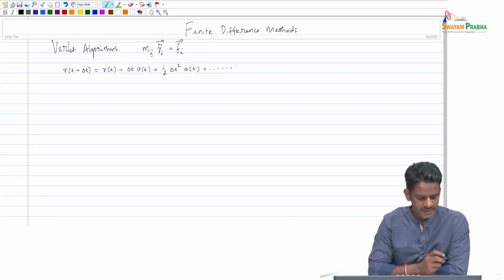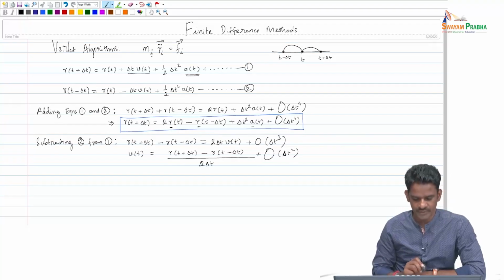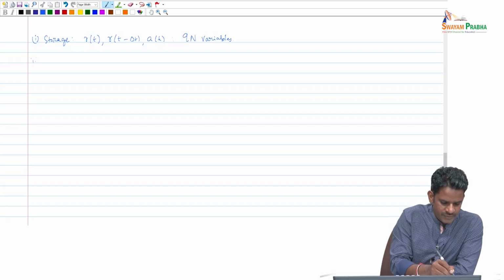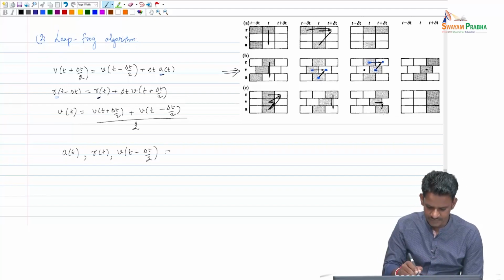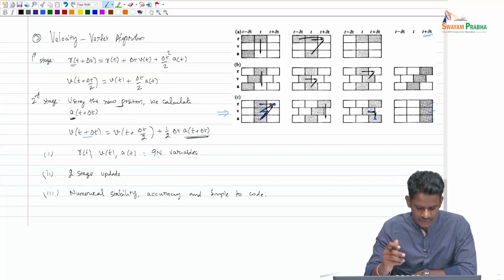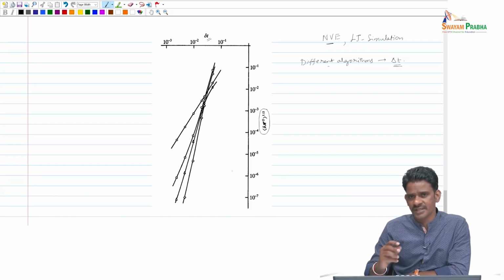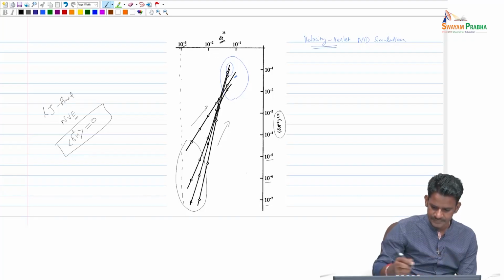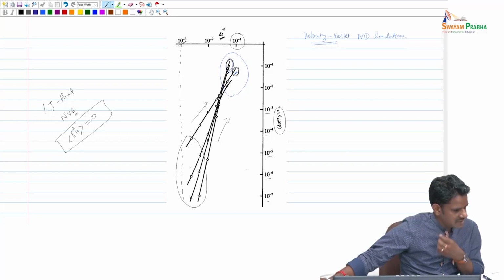Numerical methods-II ... Cont